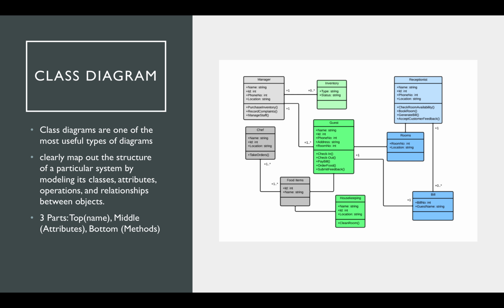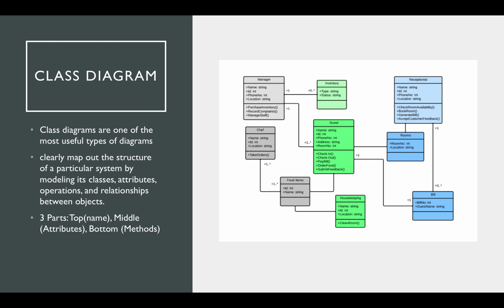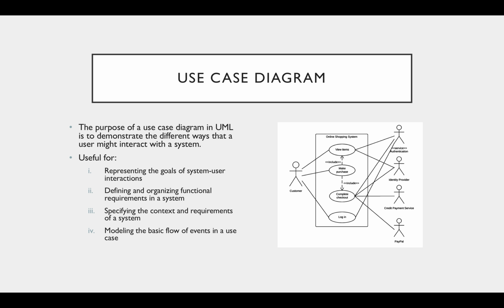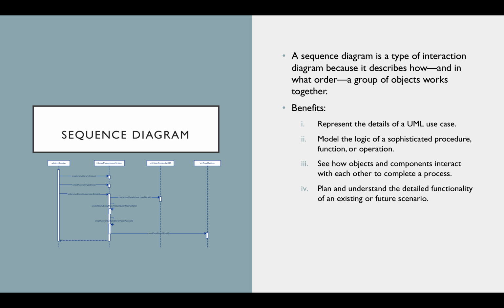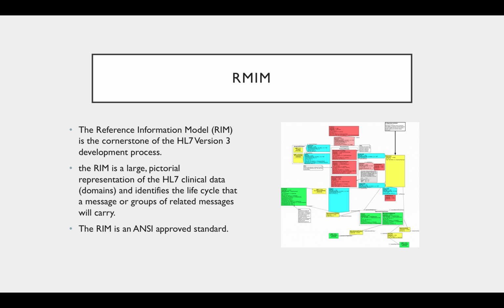INFM 635 Presentation